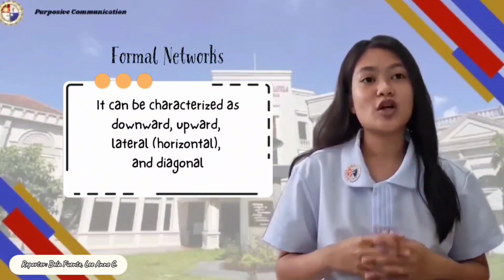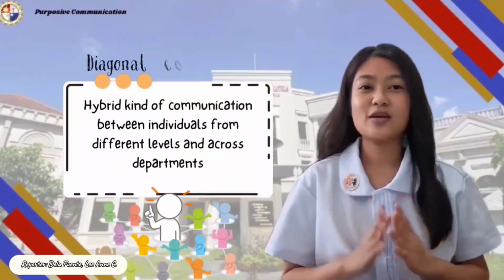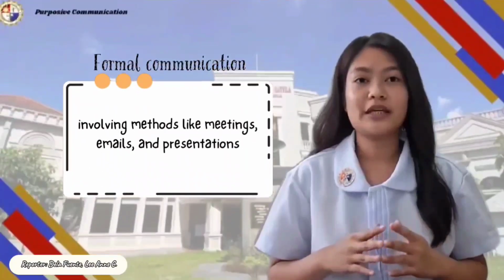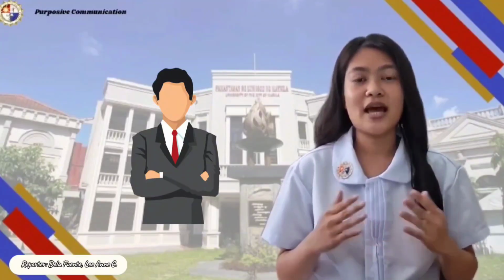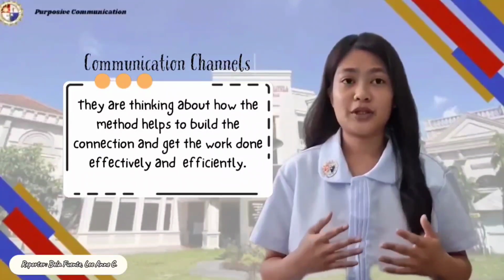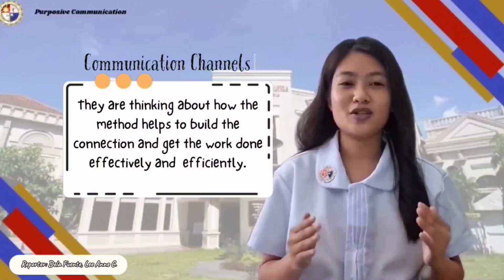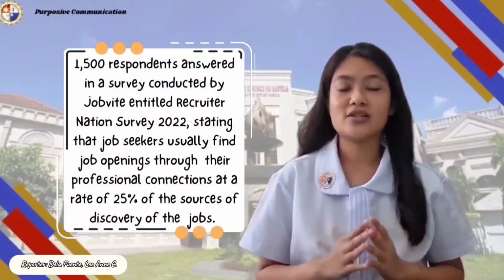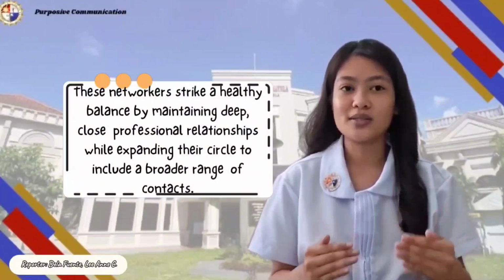Group 1 - Episode 5: Communication in Professional Network